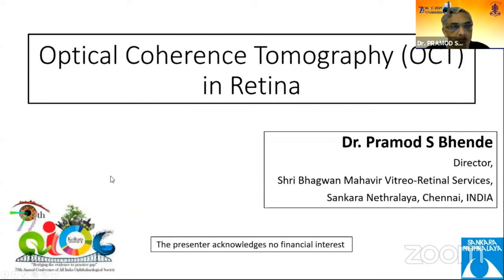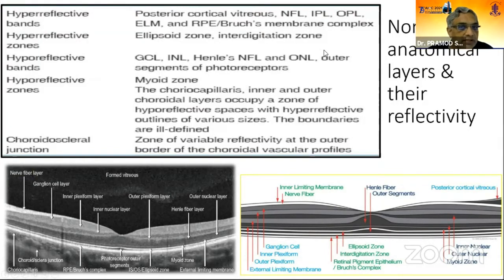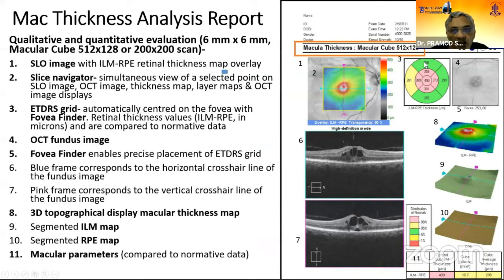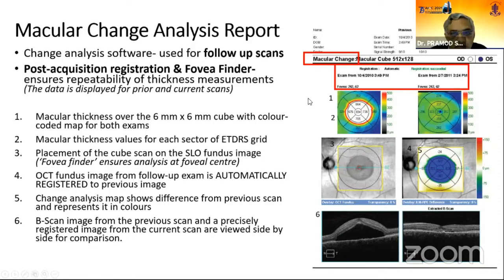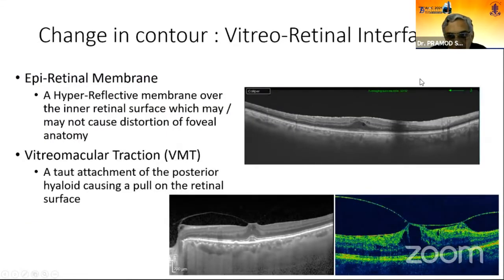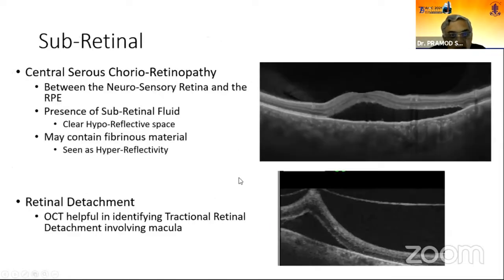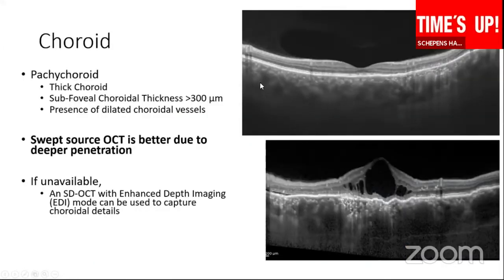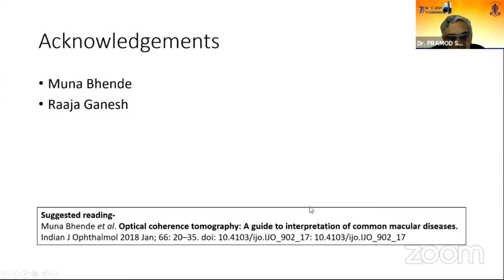AIOC2021-GP170-Topic-Dr.Pramod Bhende-OCT in retina